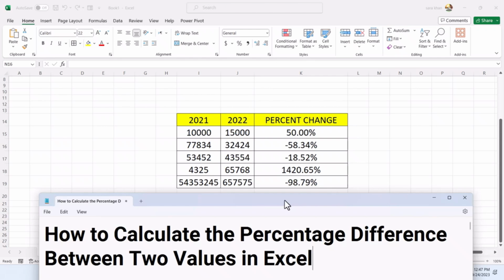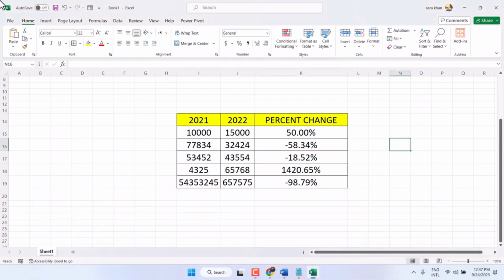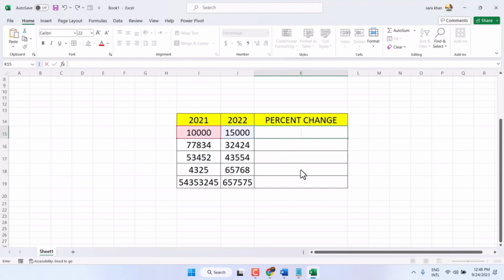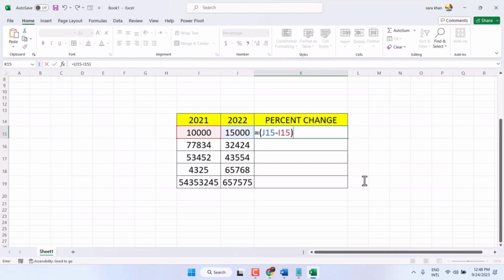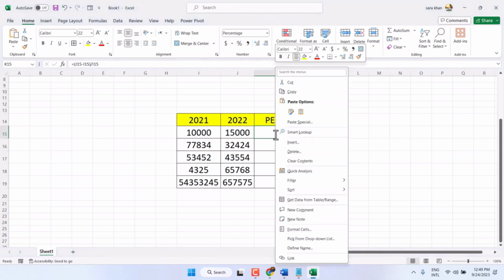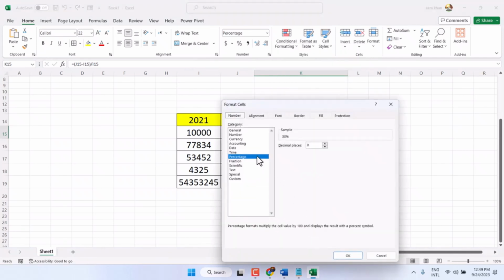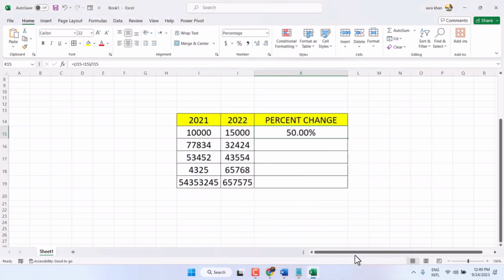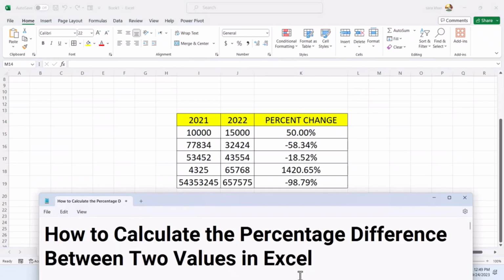How to Calculate Percent Change in Excel